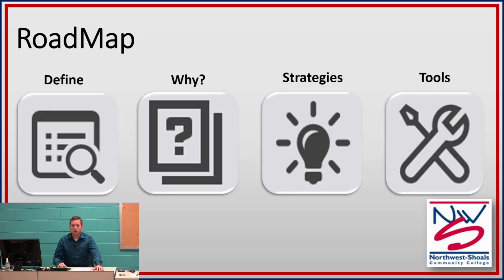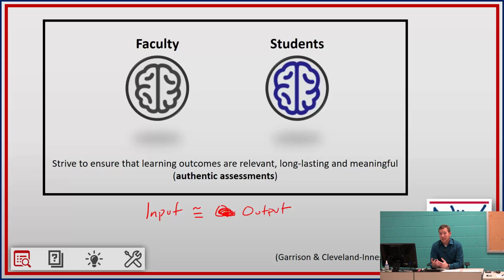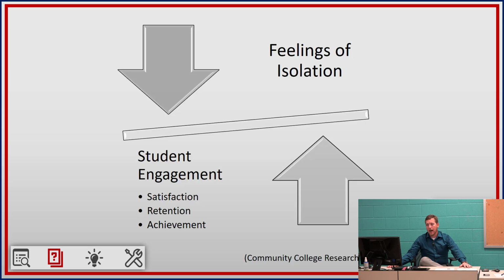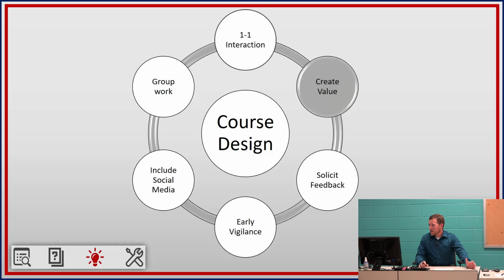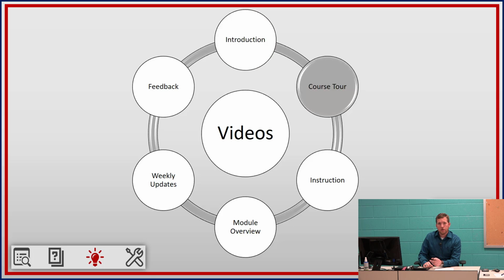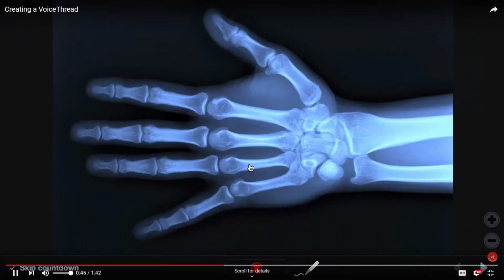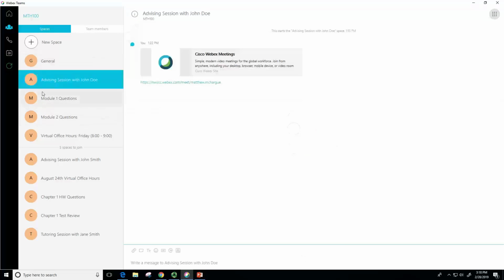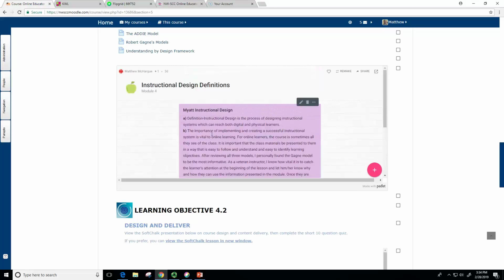Creating Online Presence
In this session we discuss the Community of Inquiry framework and how it helps to facilitate instructor presence in online courses. We also look at various strategies and tech tools you can use to create your online presence